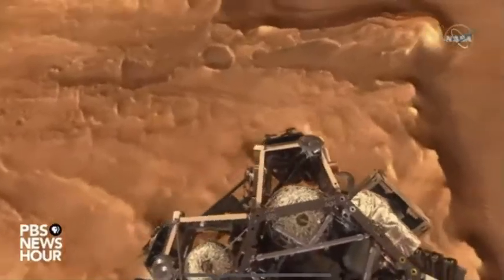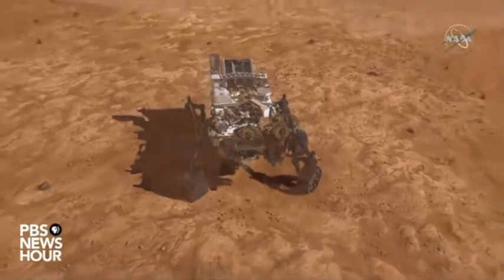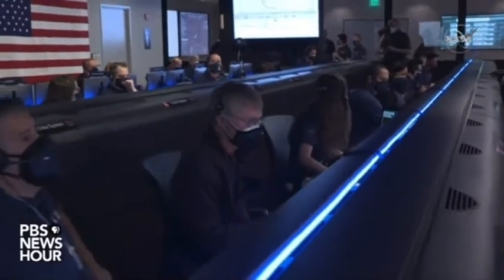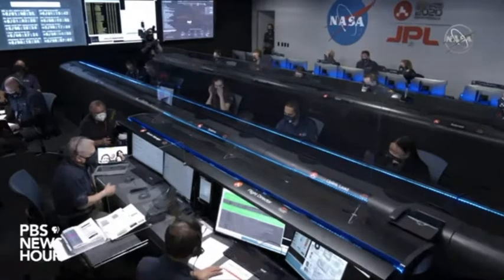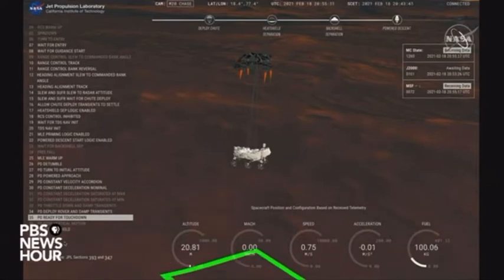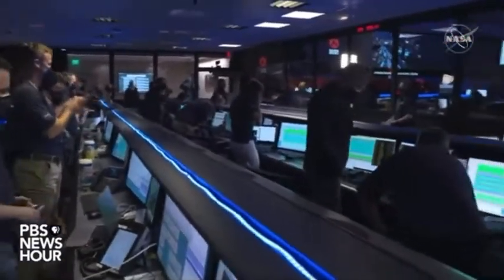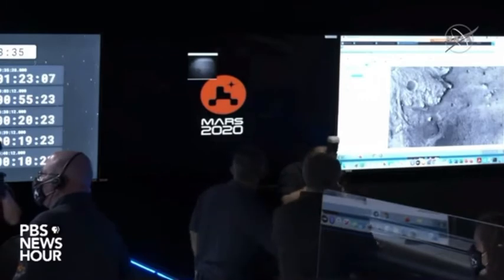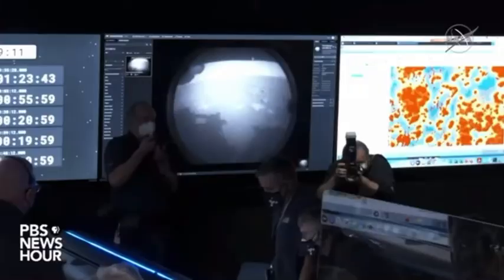Perseverance Landing Supercut (4hrs into 4 mins) this is what happened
Perseverance Landing Supercut (4hrs into 7 mins) this is what happened

NASA landing of Perseverance